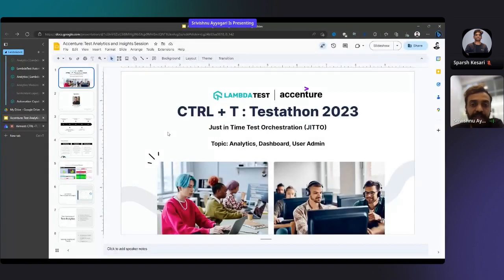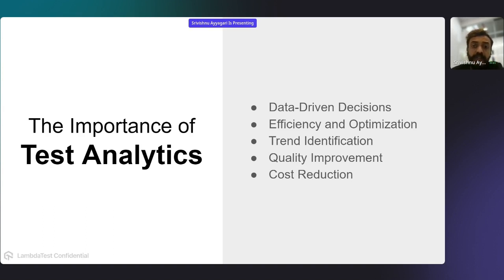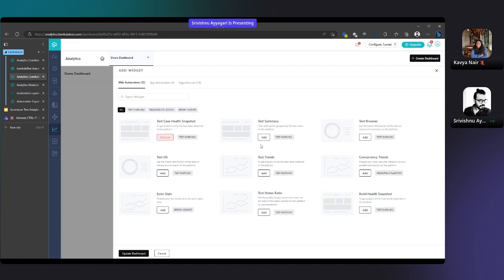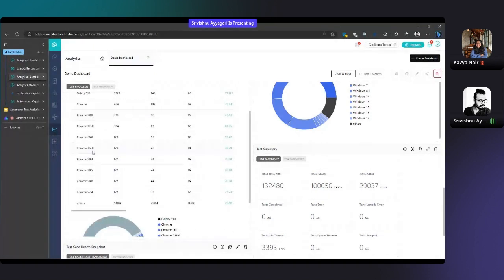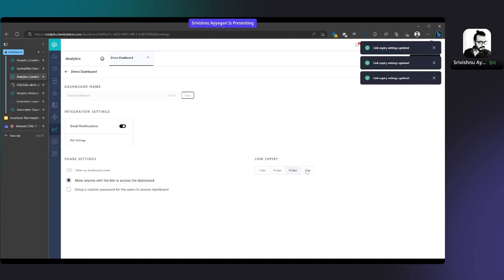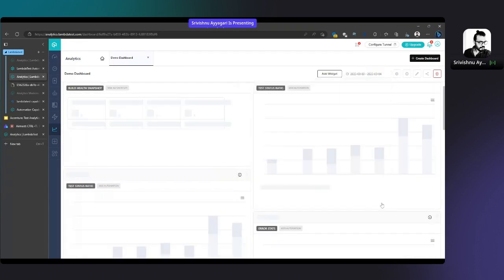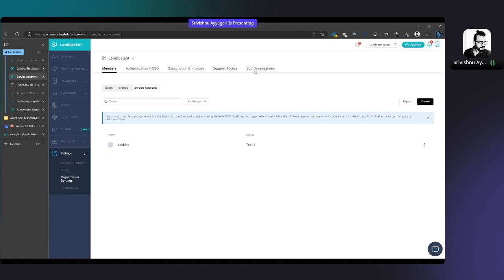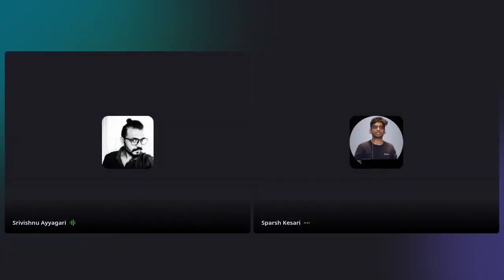Unveiling Data Insights Empower Your Testing with TestMu AI's Analytics Dashboard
Watch the video to unlock the power of data insights and enhance your testing with TestMu AI's Analytics Dashboard. Start FREE Testing:

📢 Dive into data insights with TestMu AI’s Analytics dashboard with features including real-time analytics, interactive visualizations, and customizable dashboard reporting. Learn how to harness the power of data to optimize your testing strategies, improve quality, and make informed decisions. Watch this comprehensive tutorial to explore the true potential of your testing data with TestMu AI's dynamic analytics and dashboard solution.

𝐕𝐢𝐝𝐞𝐨 𝐂𝐡𝐚𝐩𝐭𝐞𝐫𝐬 👀
00:00 Introduction
03:09 CTRL + T: Testathon 2023
06:30 Test analytics and Insights
51:44 QnA
56:25 Conclusion